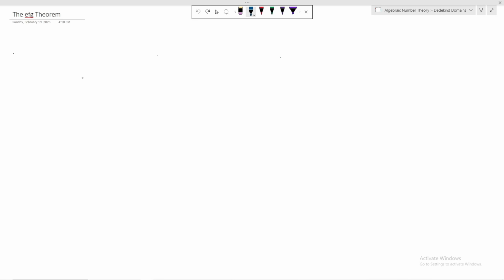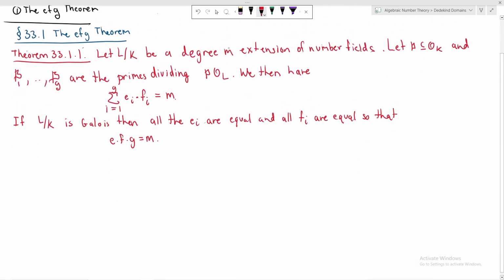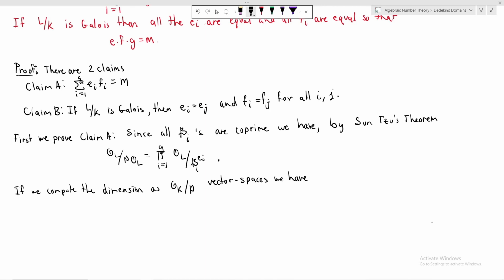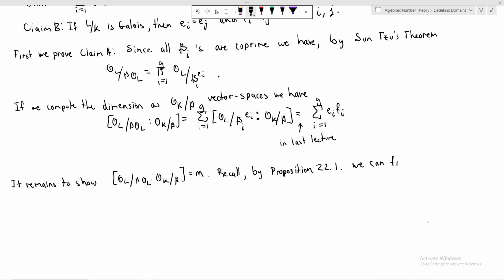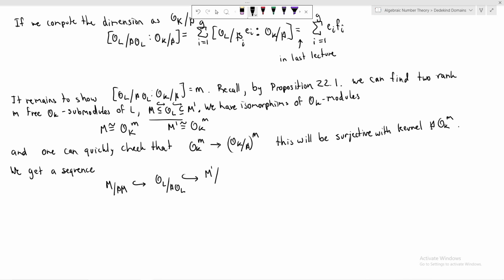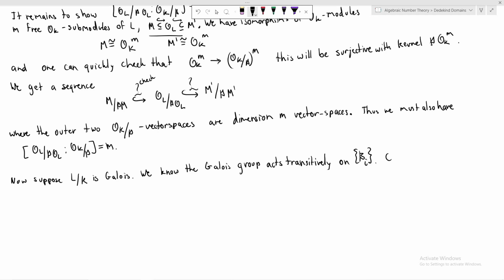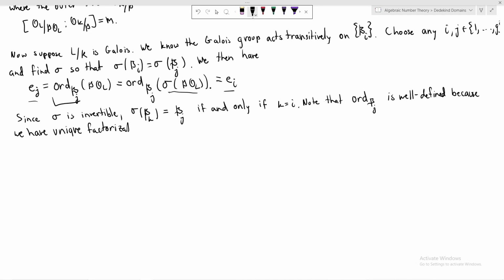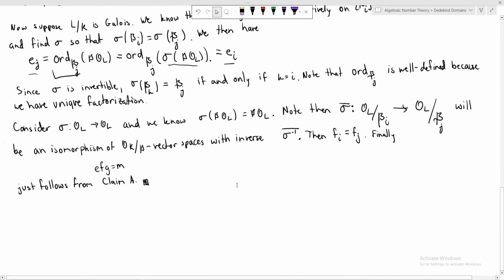Algebraic Number Theory Lecture 33: The efg Theorem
In this video we finally give a proof of the efg theorem which describes how the ramification index, the residue degree and the number of primes lying over a given prime all interact to give us some control over factorization of a prime ideal in an extension of fields. This is based on Milne's notes on algebraic number theory.